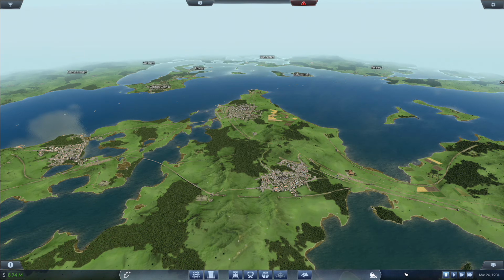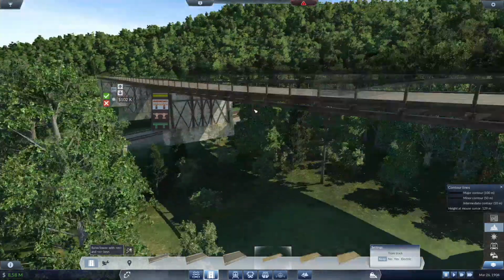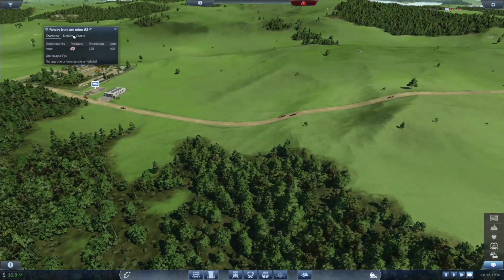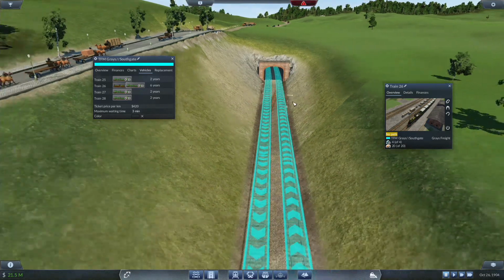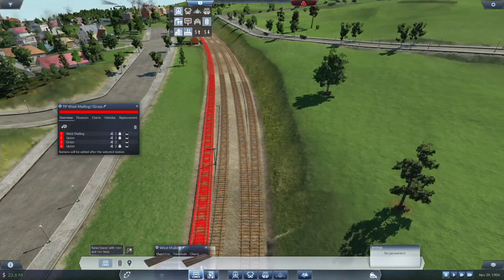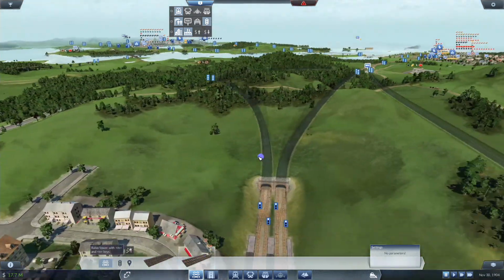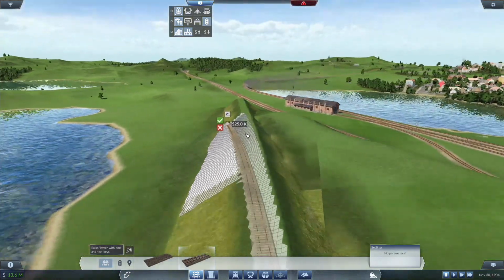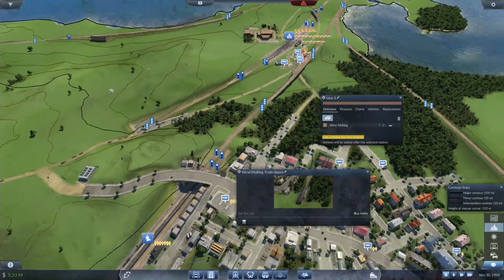A 3/5 Passenger Express Train [1904-05] - Transport Fever [European Freeplay] [ep36]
With the 100kph A 3/5 Locomotive becoming available only a few years ago, it is time to start thinking about an Express Service connecting West Malling, Southgate, and in the future, Chorleywood, and Northwich.  The first leg of the journey between West Malling and Southgate has been tentatively planned, but a lot of work is required to complete it.

Before we do so though, we have a new line to establish.  To make it more efficient to supply the Southgate Machine Factory, we establish a new line between the Southgate Chemical Plant and Machine Factory.  We run the line around the mountain bridging over our future express line.  Not only will this allow us to supply Plastics more efficiently, but it will also allow Tools and Machines produced to also flow over to Grays more efficiently as well.

We begin construction of the West Malling to Southgate line at West Malling where we segregate the specific platforms our passenger services will utilize, and quad-tracking the section up until the Express Line splits towards Southgate.  With that completed, we continue work on the Southgate end, upgrading the existing 90kph rail bridges with 120kph bridges, and extending the Rail line over the Upton River.  The express line will remain elevated as it passes Upton, due to having to cross over Freight infrastructure.

With the line complete, we purchase our first 100kph train, and establish the West Malling to Southgate Express Service with the designation of TPE.  The TPE service will always seek to run the fastest rail stock available to us, and will operate the TGV when it becomes available.

1905 sees the release of the Postbus ET13, a 25kph passenger bus, allowing us to finally upgrade our Intercity Freight and Passenger services.

Map Settings:
European Scenario Default
World Size: Huge/1:3
Terrain Type: Medium
Start Year: 1850
Difficulty: Medium
Map Seed: SBGaming